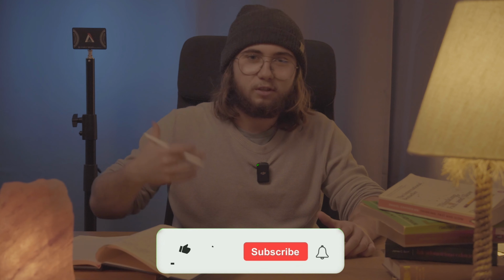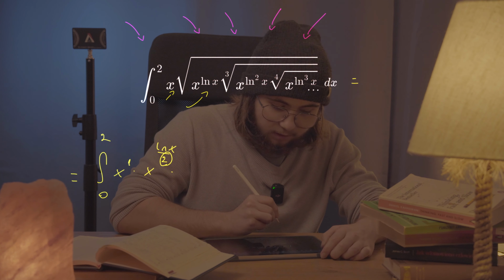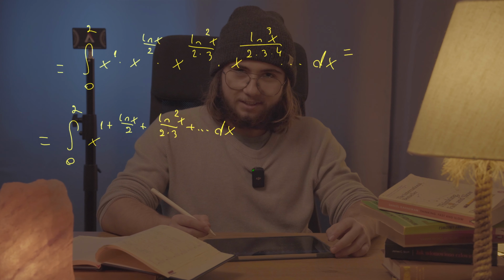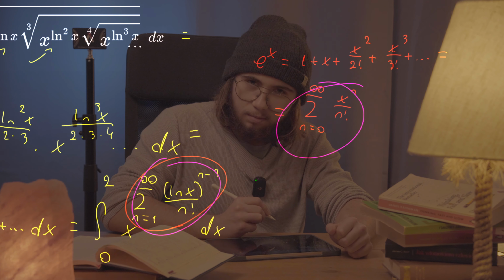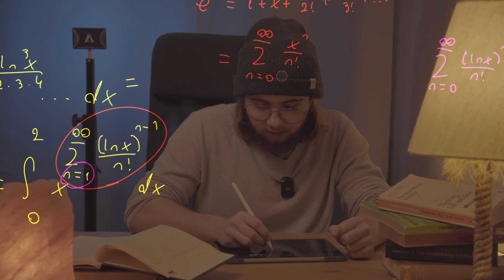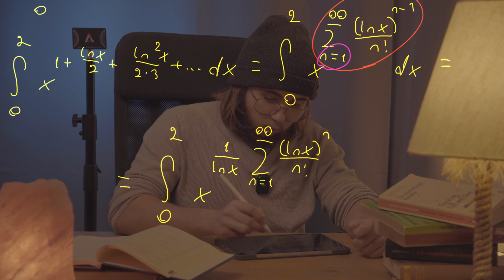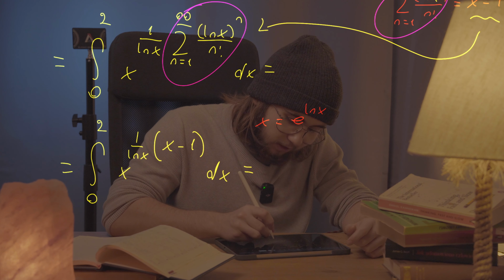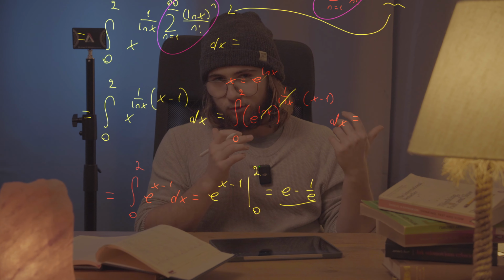A Monster From Berkeley | Laid Back Math, Episode 43